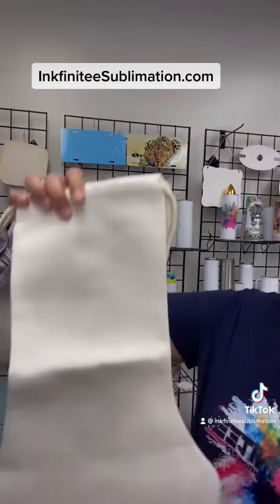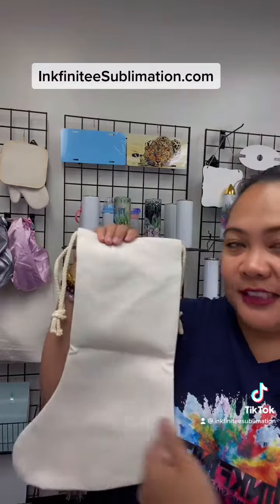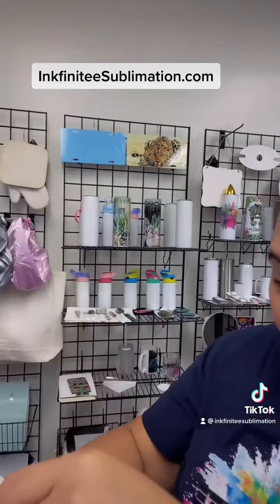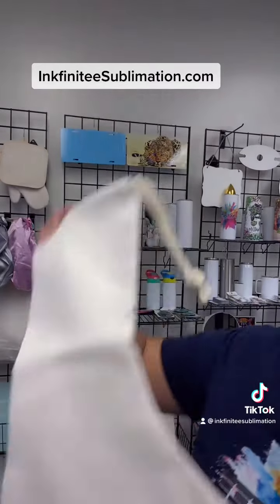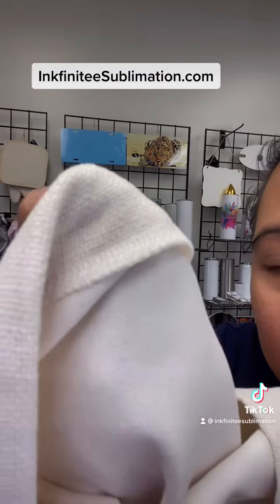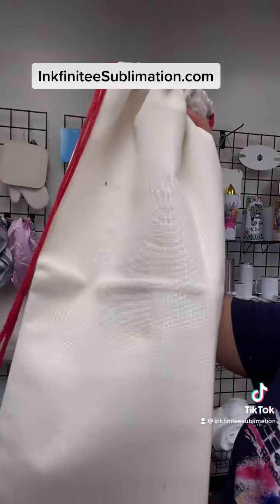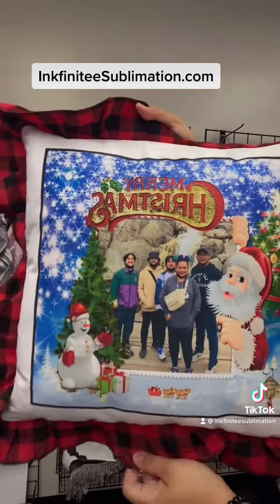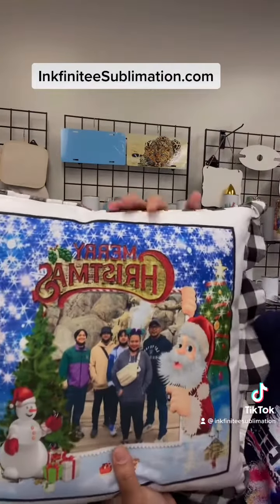Sublimation Blanks CHRISTMAS ITEMS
We are a sublimation blanks and supply seller. We also offer DTF TRANSFER. We are located in Chatsworth, CA.